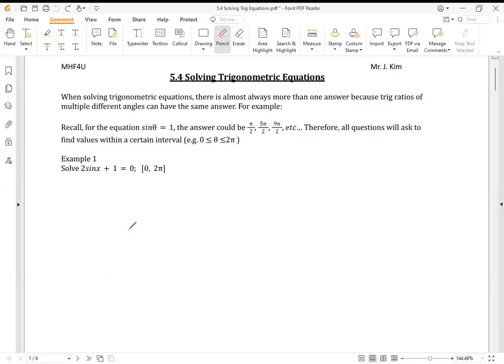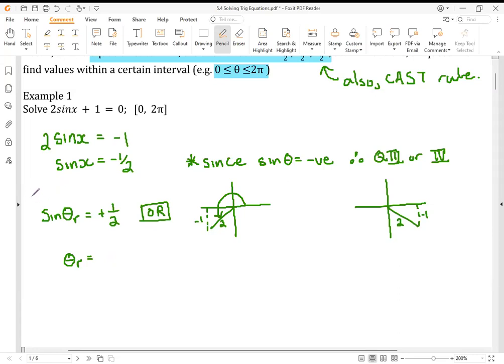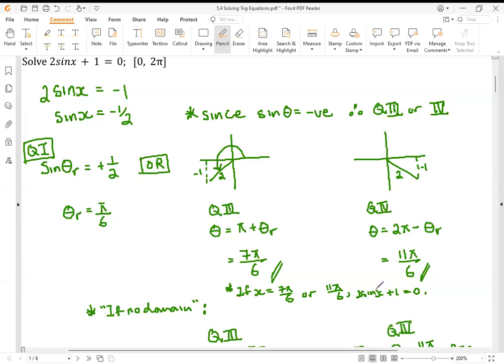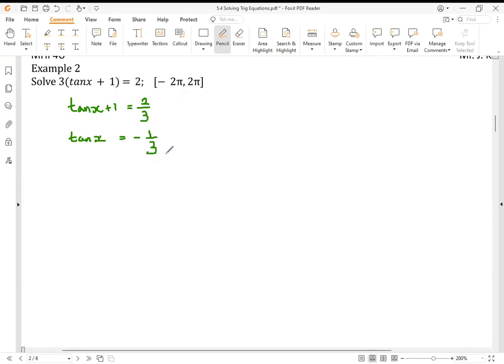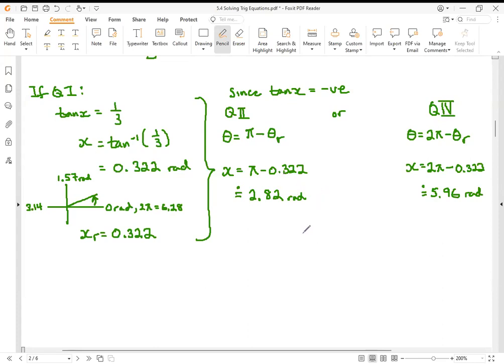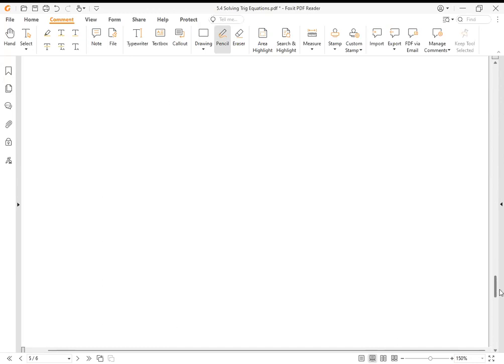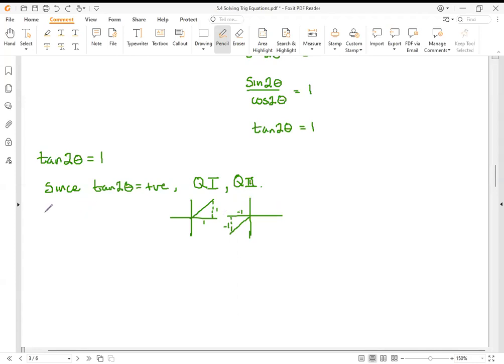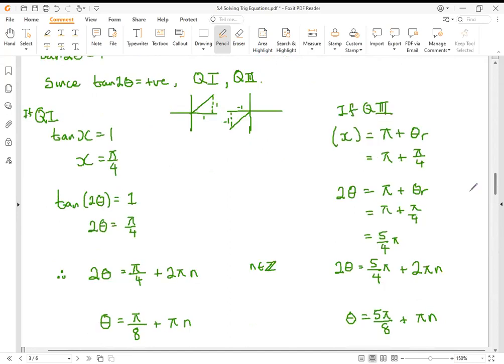5.4 Solving Trigonometric Functions (Part 1 - Intro)